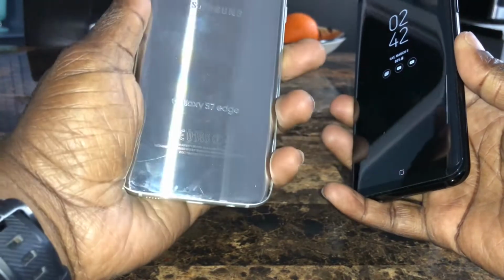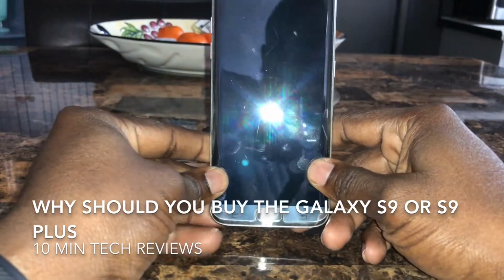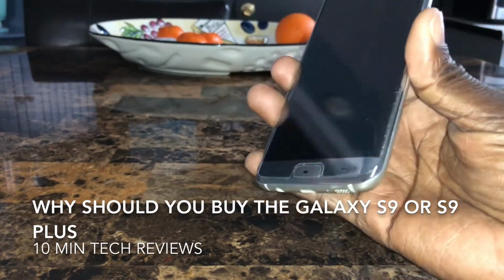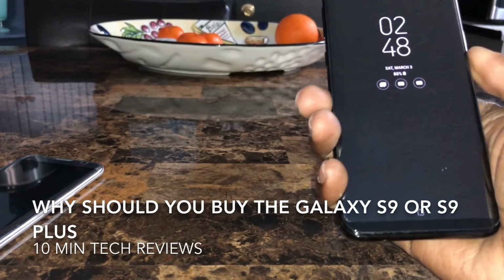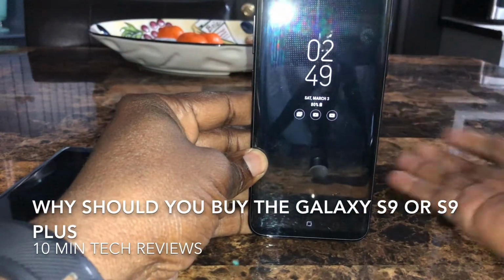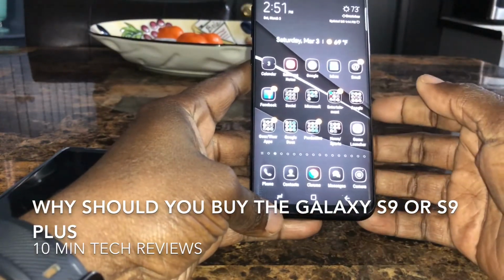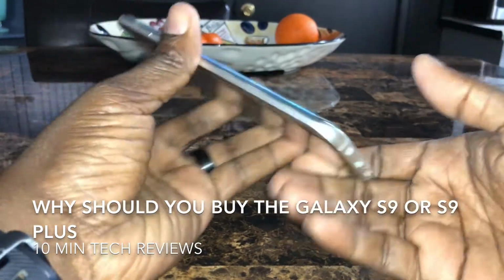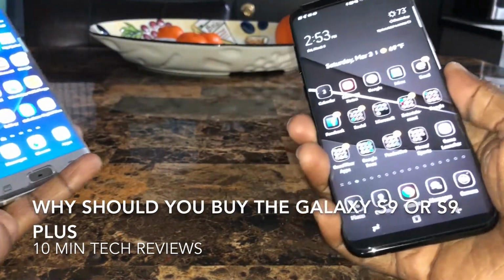Should You Buy The Galaxy S9 or S9 Plus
10 Min Tech Reviews
The place where we review Tech in under 10 Min.  With the focus on "You the Consumer"

This is my 1st venture into YouTube so please comment and support.

Thanks to my family that made this possible!
Shout out to all the YouTubers that I follow and love to watch.
Make sure you check them out:

TechnicallyTee
Ace Lucero
ShawnBNice
Tech Valor
Total Tech
The Tech Couple
J.Williams
Eric and Easy Computer Solutions
Special Thanks to the Saturday Nite Tech Talk Team and
The Ladies of Wine Wednesday

10 Min Tech

10 Minute Tech Reviews

10 Min Tech